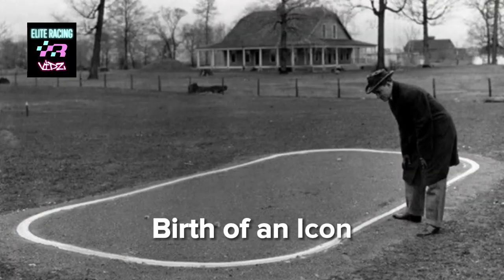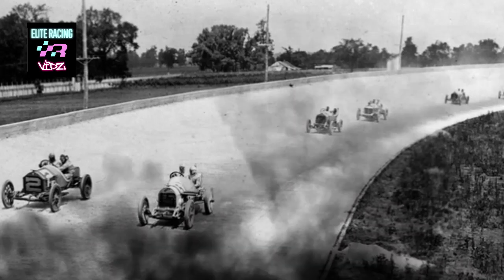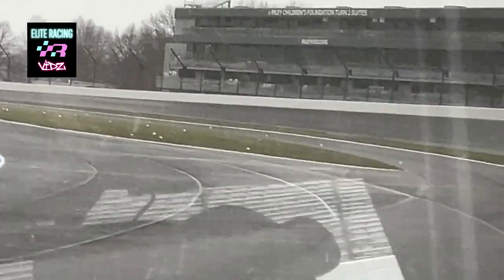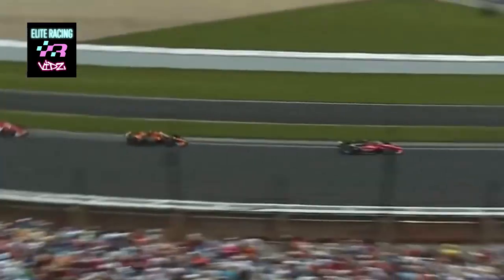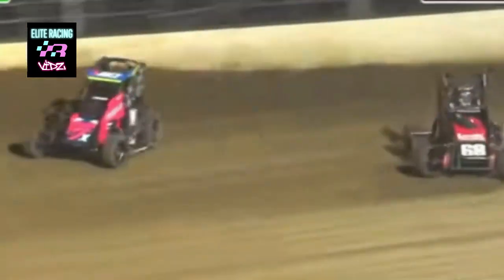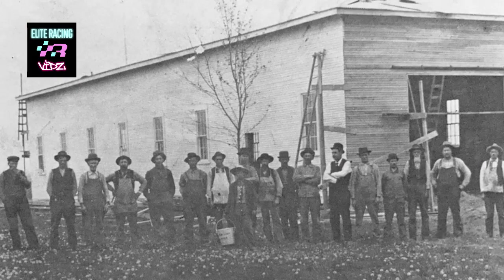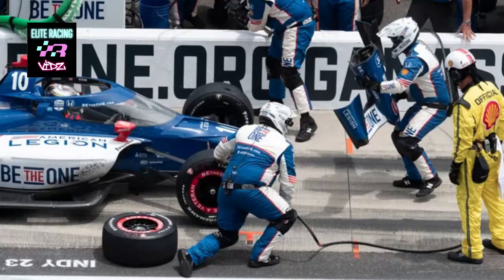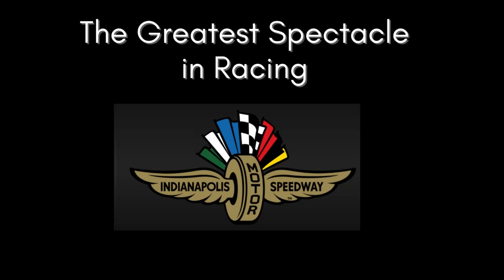Indianapolis Motor Speedway Express Tour: A Legendary Track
Embark on a high-octane adventure with "Speed, Passion, Victory: Express Tour of Indy's Legendary Track!" 🏎️🏁 Join us for a thrilling 10-minute sprint through the heart of Indianapolis Motor Speedway's storied history. 🕰️ Rev up your excitement as we take you on a rapid journey, featuring rare historical images and iconic moments that have left their mark on the legendary track.

From the roar of engines to the triumphant kisses on the bricks, experience the essence of speed, passion, and victory encapsulated in this express tour. 🚦✨ Immerse yourself in the adrenaline-pumping stories of racing legends that have graced the Speedway, leaving an indelible legacy for generations of fans.

Buckle up and get ready for a whirlwind journey that captures the very soul of Indy's iconic track in just 10 minutes! 🌟

You don't want to miss any upcoming racing action!

ATTENTION: All videos are Elite Racing Vidz original content. Elite Racing Vidz CREATES, RECORDS & PRODUCES our own content. We DO NOT use any video/content not created, recorded & produced by Elite Racing Vidz. All videos on this channel are the property of Elite Racing Vidz.